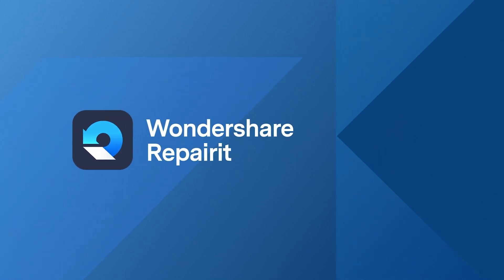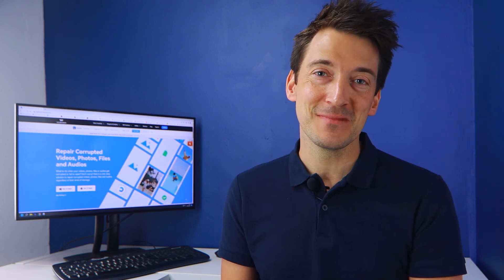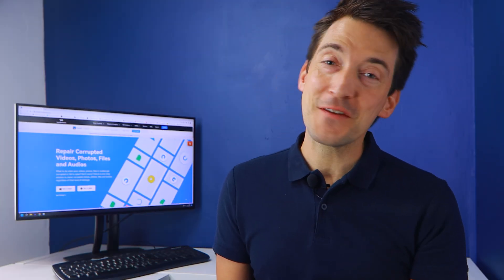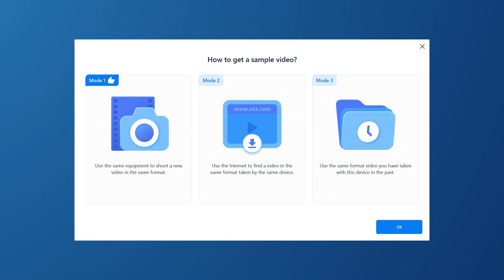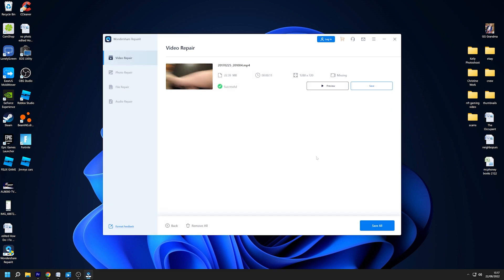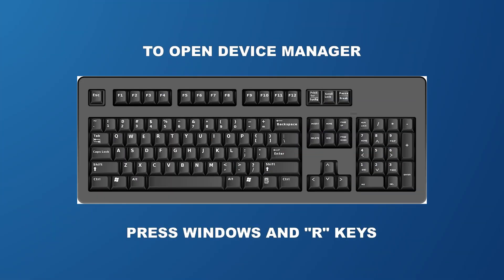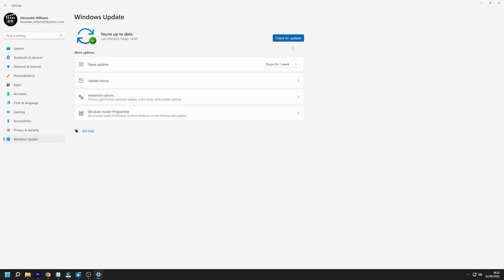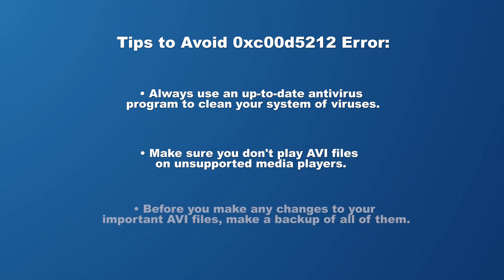How to Fix Missing Codec 0xc00d5212 Error When Playing AVI Files?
In this video, we are going to share with you how to fix Codec 0xc00d5212 error. AVI files have become a popular audio and video format. On Windows, one of the errors this format encounters is a missing codec 0xc00d5212. This error prevents users from playing media files properly in Windows Media Player. More text tutorial Repair corrupted videos directly

0:00 Introduction
AVI files become popular audio and video formats. On Windows, one of the errors this format encounters is a missing codec 0xc00d5212. This error prevents users from playing media files properly in Windows Media Player.

1:00 Why Will Get Missing Error Codec 0xc00d5212?
1. Corrupt File
A corrupt media file is unable to play properly or at all. As a result, if you keep receiving the error message "0xc00d5212" when attempting to play your AVI videos, the issue could be caused by damage to the video file itself.
2. System Files Issues
3. File Format Not Supported
Because the video file format you are attempting to play is not supported by the media player you are using, the missing error codec 0xc00d5212 may occur.
4. Outdated Display Drivers
5. Installed Multiple Audio Drivers
If you have multiple audio drivers installed on your system, they can cause issues because each driver is unique and operates differently. Such disparities in operations may be incompatible, resulting in error codec 0xc00d5212.

Part 2: Different Solutions to Fix 0xc00d5212 Error
3:02 Method 1: Repair Corrupted videos with Repairit
You can eventually repair the missing error codec 0xc00d5212 by using video repair software. Wondershare Repairit Video Repair can handle various of your video repair needs
Step 1: Insert the Corrupt Video File
Step 2: Begin the video repair procedure.
Step 3: Examine and Save Video Files
Step 4: Insert a Sample Video
If your video is severely corrupted and you are not satisfied with repair results, the extra step you can do is to add sample videos for advanced repair.
Step 5: Save your repaired video file.

4:46 Method 2: Update Display Drivers
• To open the device manager, press the "Windows" + "R" keys on your keyboard. Next, enter the command "devmgmt.msc" and press "OK."
• To expand it, tap "Display adapters." Then, right-click on the graphics adapter and select Properties. If you want to view its properties in the next window, select the "Properties" option.
• Select "Update Driver Software."
• From the window that appears, select the option "Search automatically for updated driver software."
• You can now play your AVI video after all of the display drivers have been updated.

5:32 Method 3: Uninstall Audio Drivers
• Open the "Device Manager" window, do the following: On your keyboard, press "Win" + "R," then type "devmgmt.msc" and press "OK."
• Tap and expand the "Sound, video, and game controllers" button. Next, right-click any of your system's installed audio drivers and select "Uninstall."
• Restart your computer and watch the video again.

6:11 Method 4: Update Windows OS
Updating your Windows to the most recent version available can make a significant difference in resolving the missing error codec 0xc00d5212 that has prevented your AVI files from playing. Here's how to do it.
• By pressing "Windows" + "I," you can access Windows "Settings."
• To see if there are any new updates available for download, go to "Update & Security" - "Inspect for Updates"
• Restart your computer after downloading the latest Windows updates and try playing the video again.

6:51 Method 5: Play AVI Videos with VLC
• Double-click the app's executable file to install it.
• Right-click your AVI video, select "Open with," and then select "VLC Media Player."

7:28 Tips to Avoid 0xc00d5212 Error
You can avoid the 0xc00d5212 error by taking the following precautions:
• Always use an up-to-date antivirus program to clean your system of viruses.
• Make sure you don't play AVI files on unsupported media players.
• Before you make any changes to your important AVI files, make a backup of all of them.

With the numerous solutions provided in this video, you can be confident that you have everything you need to address the missing codec error 0xc00d5212 that you encounter when attempting to play your AVI videos or audios.